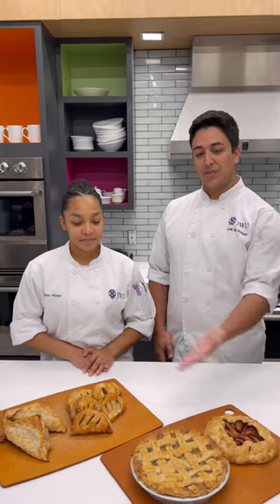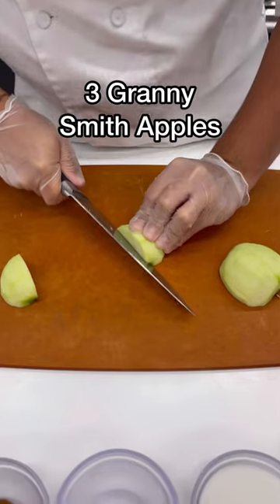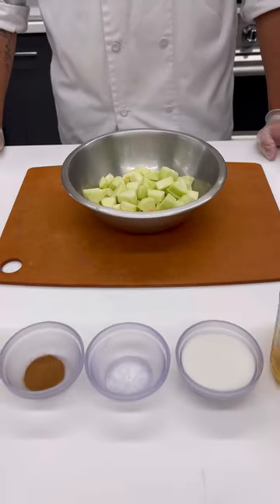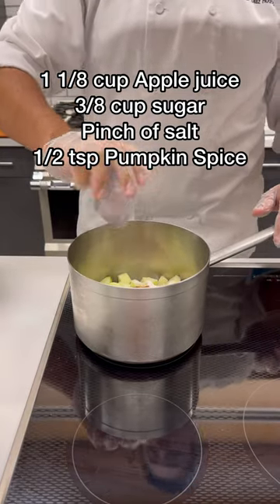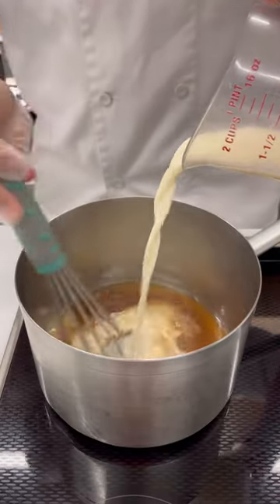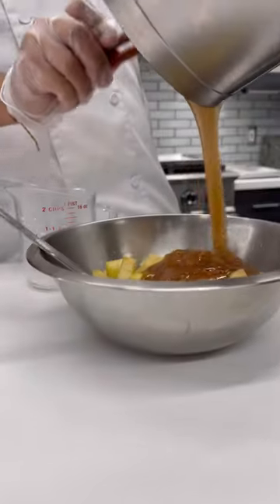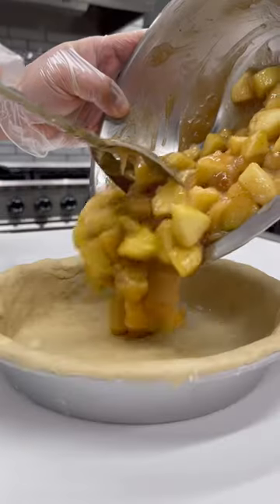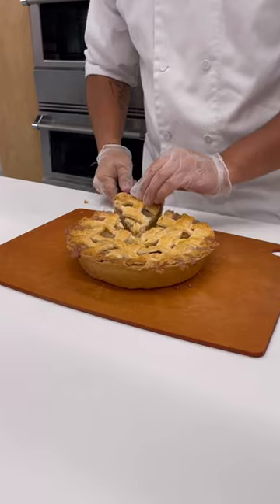JWU Fall Apple Recipe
Culinary operations students Javier '23 and Anyssa '24 share their recipe for a tasty and versatile apple filling, just in time for fall holidays!